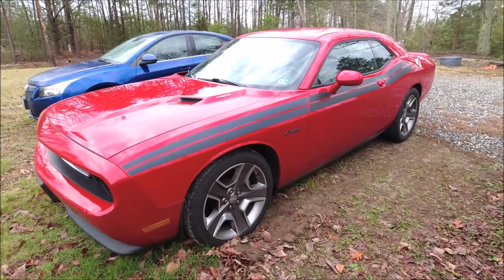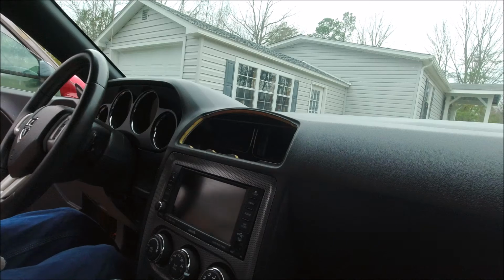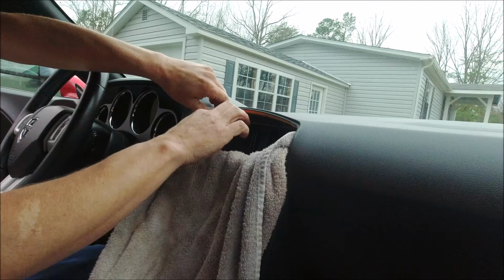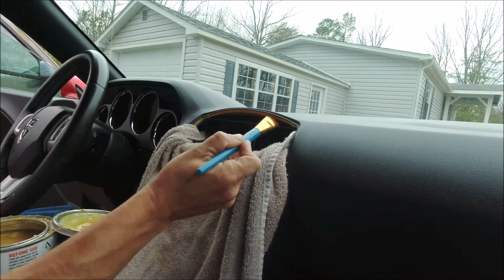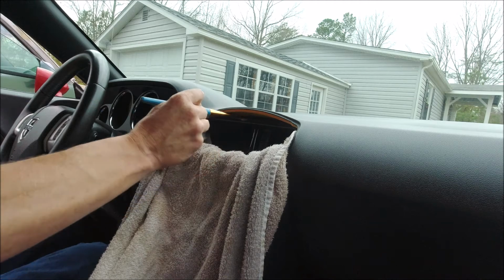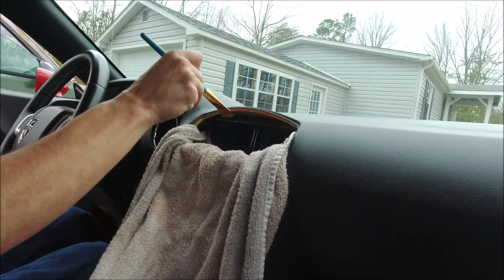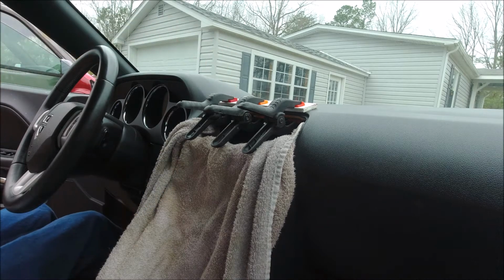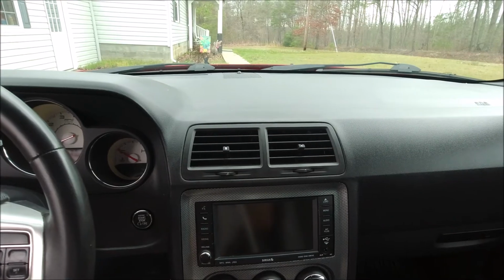Challenger Dashboard Repair !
This time we tackle a dashboard repair on a 2013 Hemi Challenger !